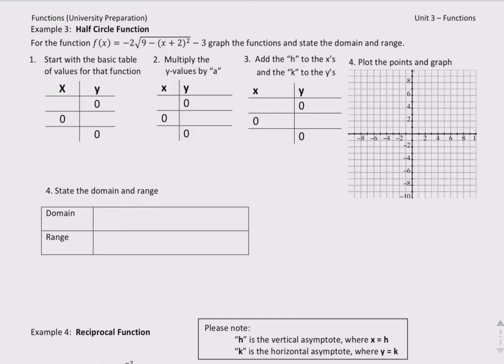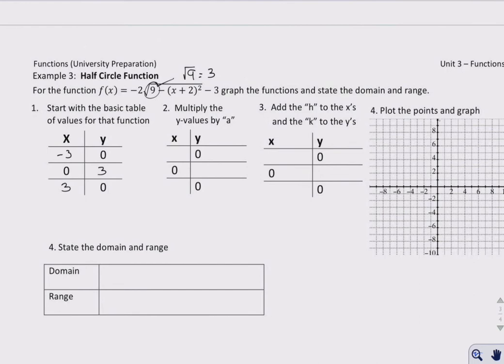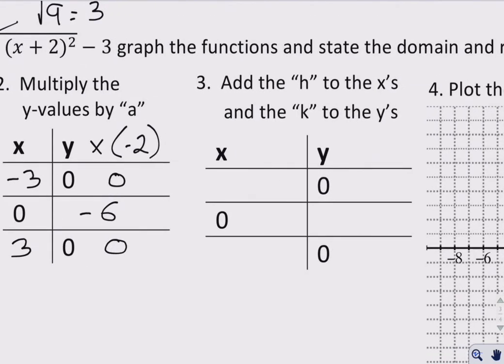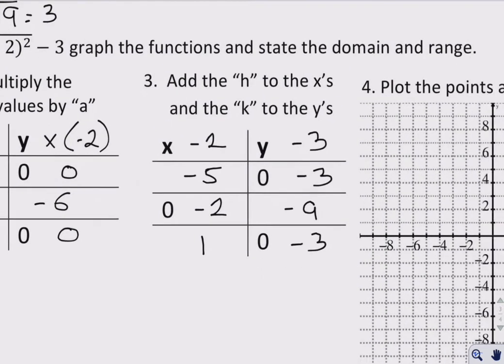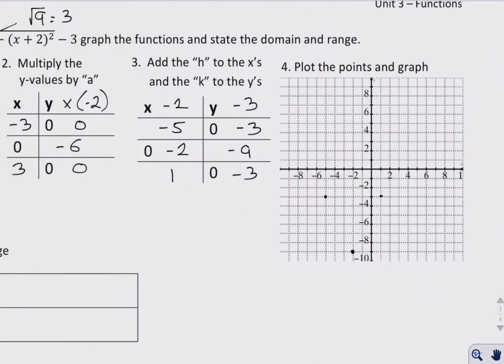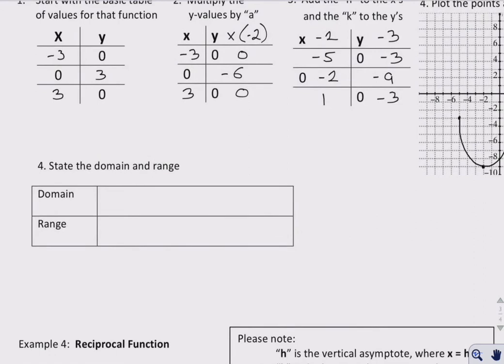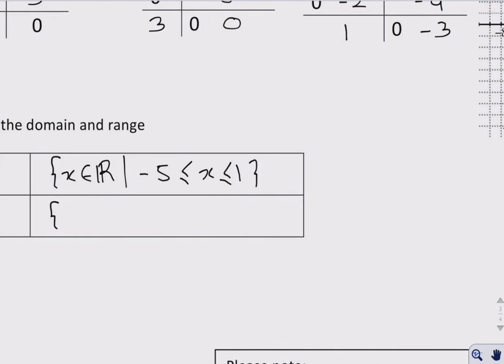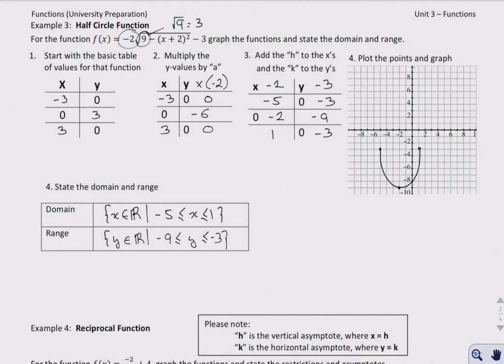Graphing a semi-circle function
In this example we graph a semi-circle function with a vertical stretch, reflection in x-axis, and a horizontal and vertical shift